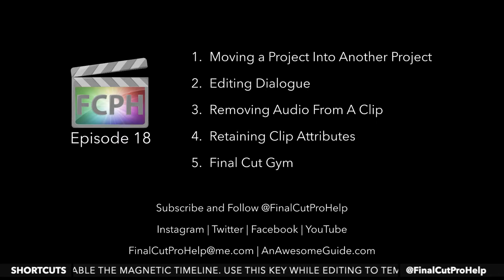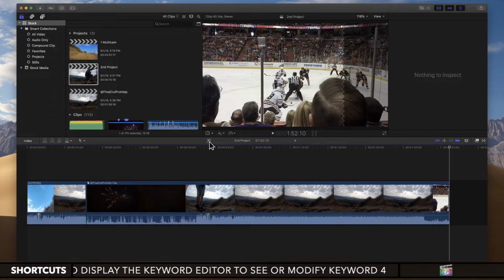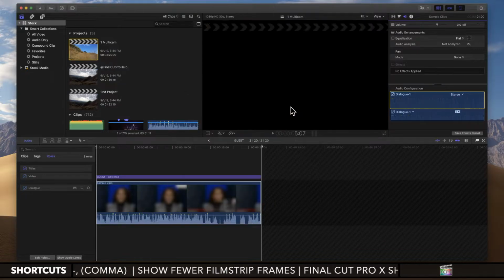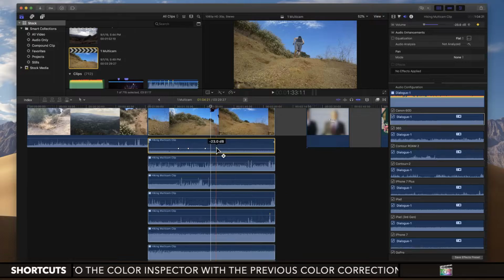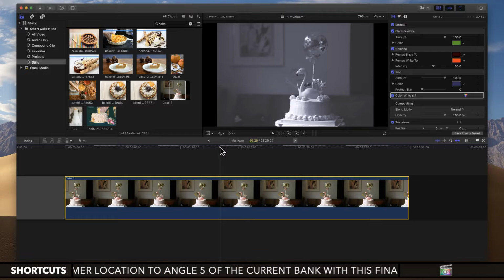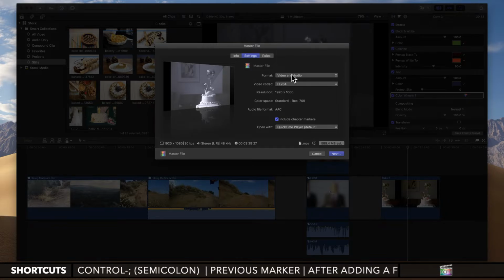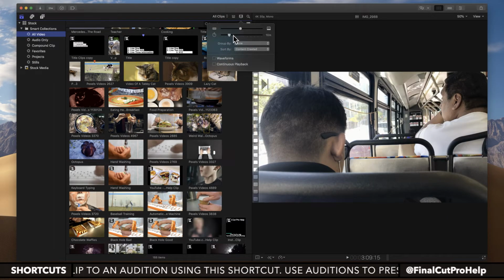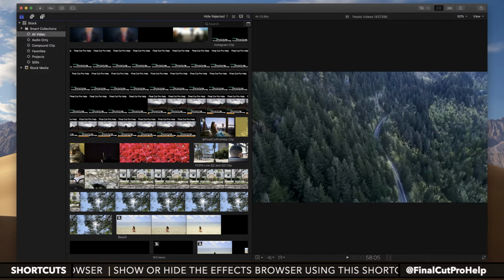Final Cut Pro Help Live: Answering Your Questions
Join Jared as he answers your Final Cut Pro questions live.

Index

Follow @FinalCutProHelp

AnAwesomeGuide.com